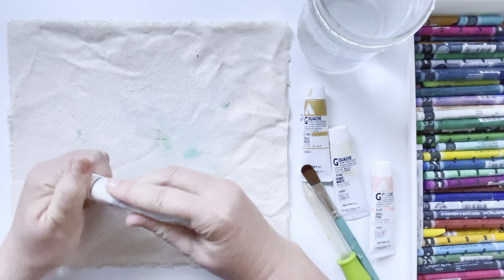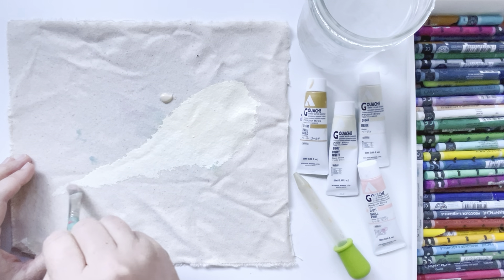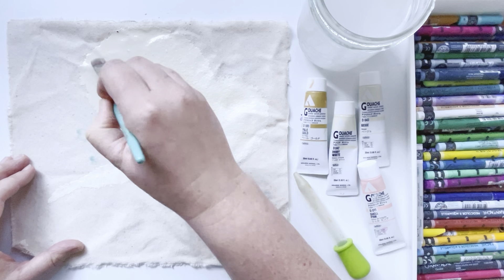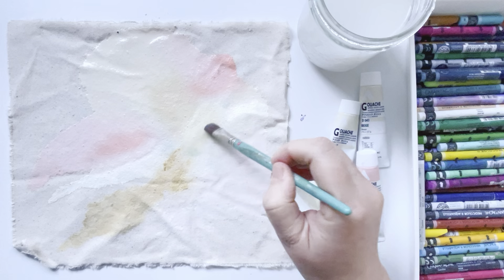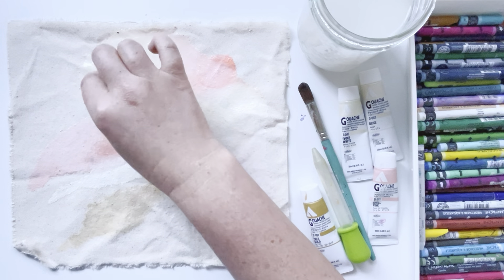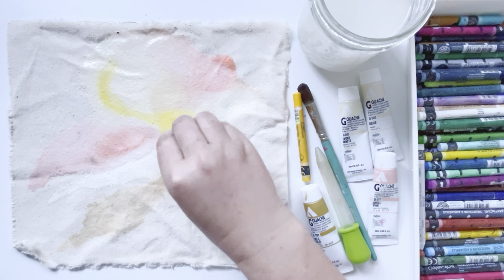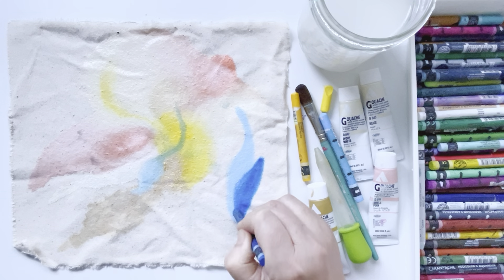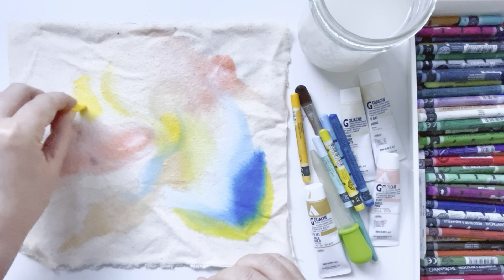... watercolour crayons sliding across wet canvas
Join me as I share the intuitive art activity I'm having the most fun with these days... playing with caran d'ache neocolor ii watercolor crayons on raw canvas. (mindful art practice no. 77)

❤️ If you would like to financially support the creative work I share with the world, that would be wonderful! You rock! With a donation of $12 or more I will send you a hand-painted, handwritten thank-you postcard in the mail